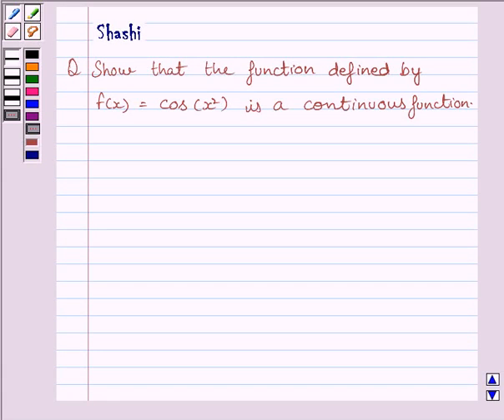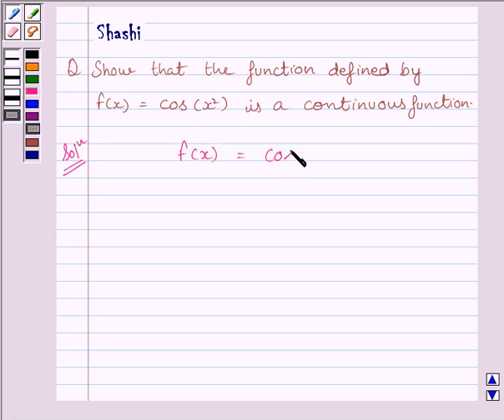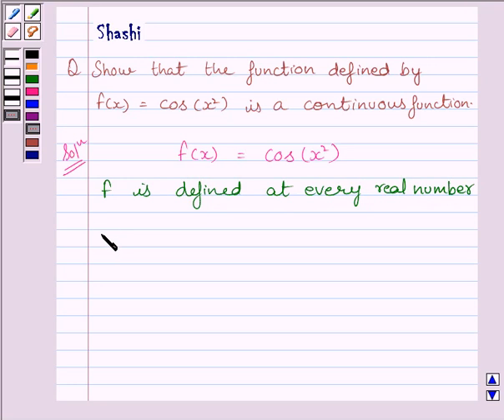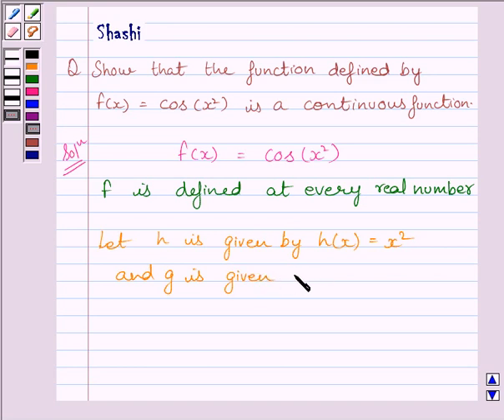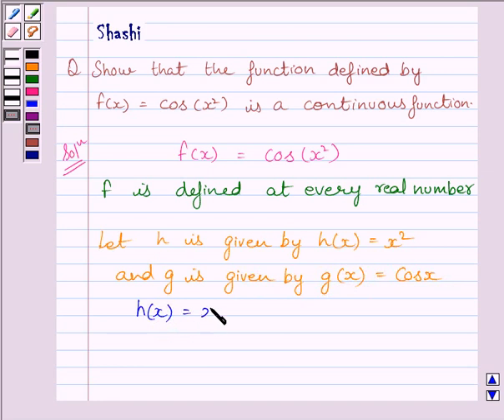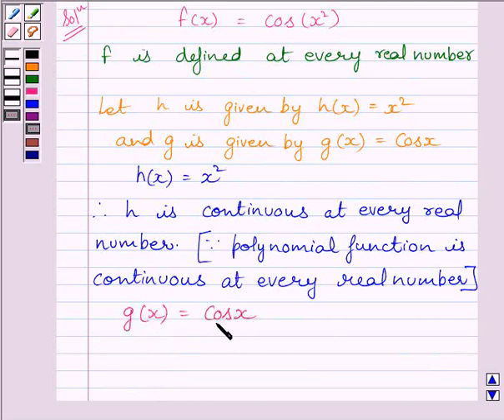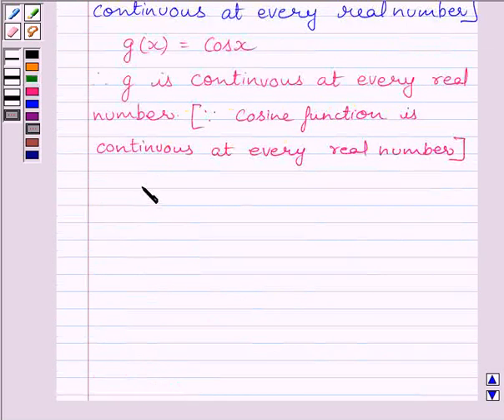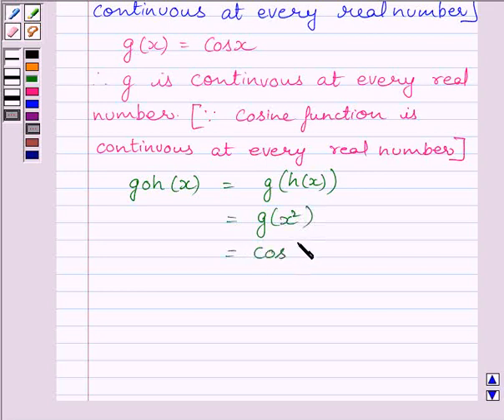Maths XII NCERT 2007 5 5 1 31